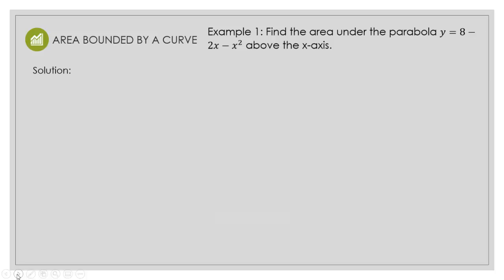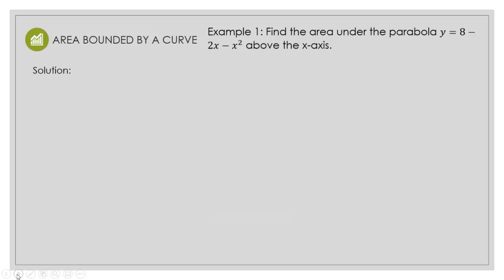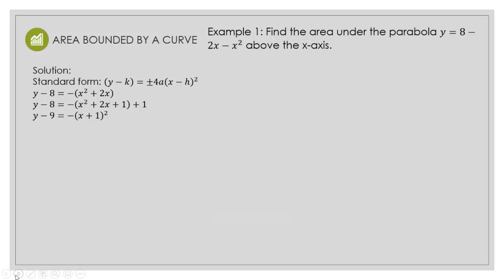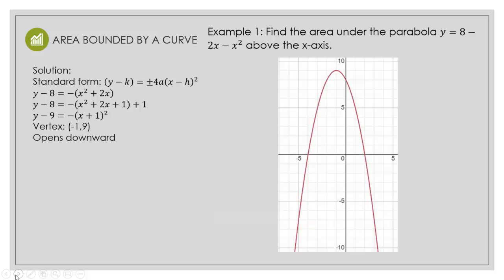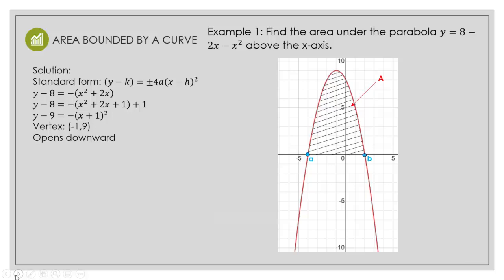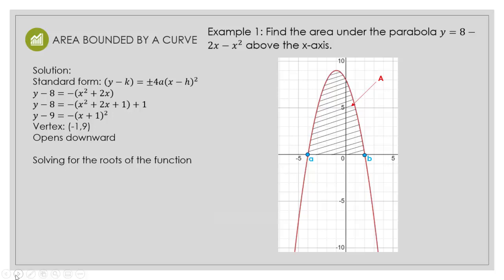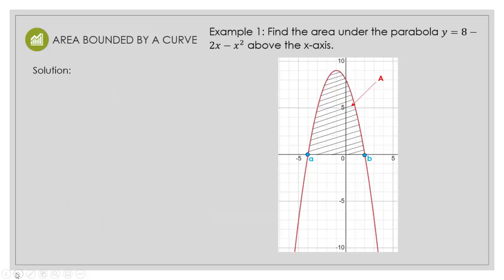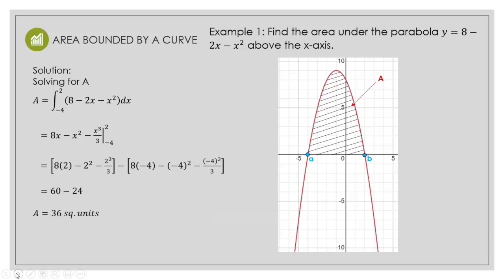11 Area Bounded by a Curve - Example 1